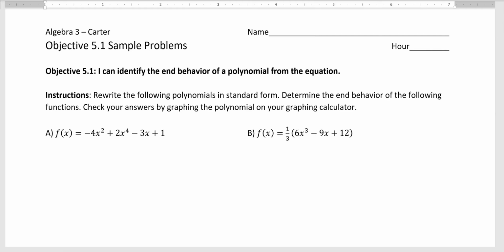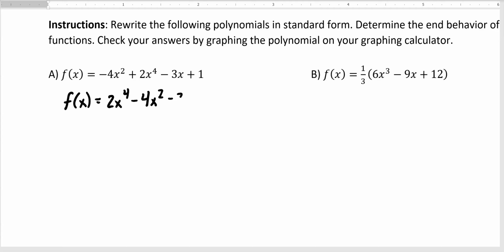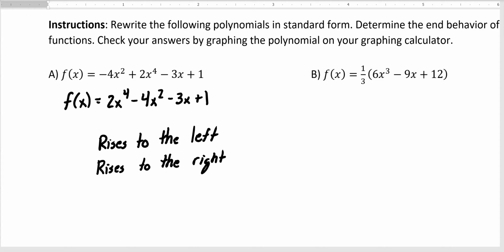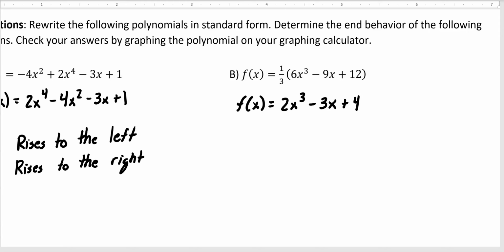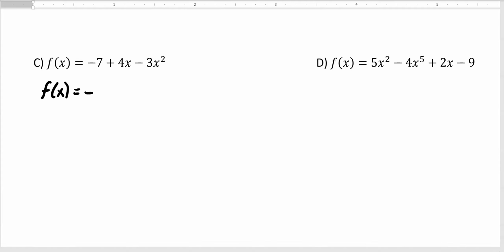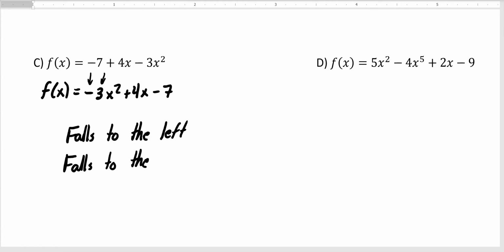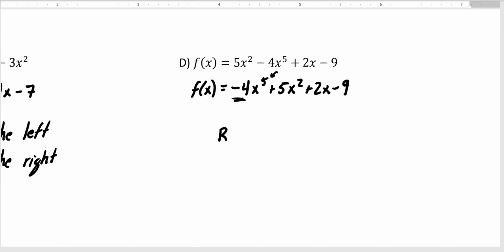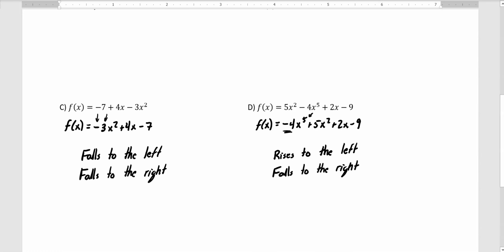Algebra 3 - Objective 5.1 Sample Problems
5.1) I can identify the end behavior of a polynomial from the equation.